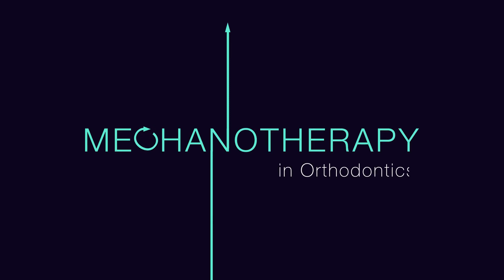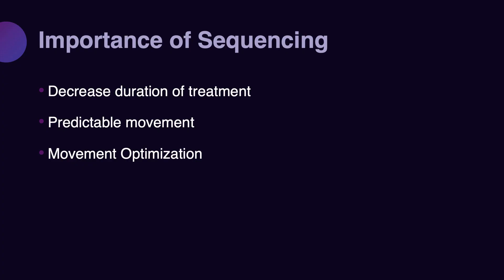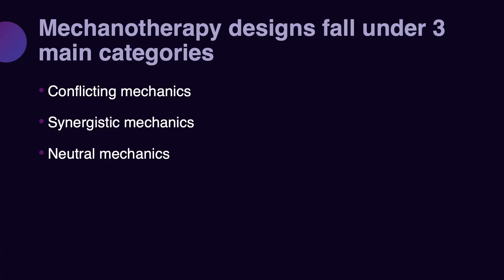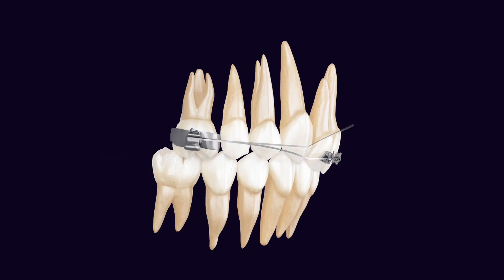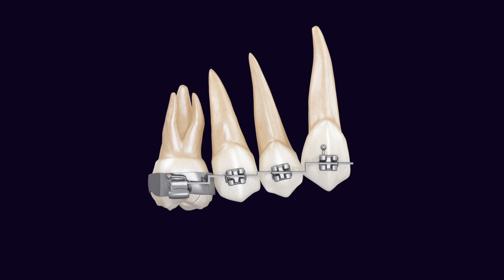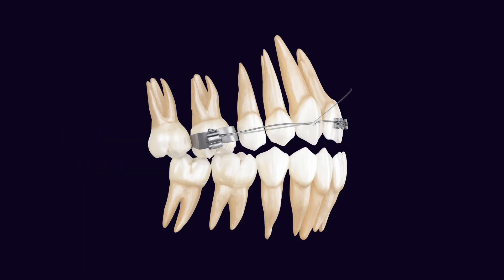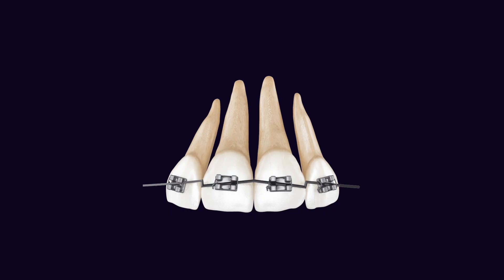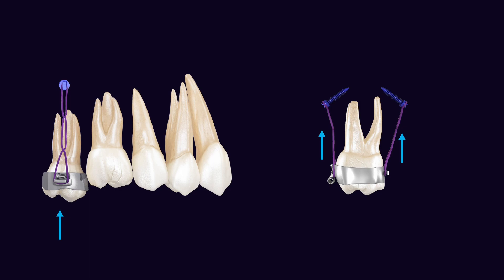Mechanotherapy in Orthodontics Vol II: Mechanotherapy Sequencing #008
In this  session Dr Alikhani discusses  the importance of properly sequencing your Mechanotherapy for optimal  treatment outcomes. He presents clinical examples of individual mechanical designs that can have conflicting, synergistic, or neutral effects on the anchor and target units, or on other targets of treatment.
You will be a much careful orthodontists after watching  these video series on the importance of sequencing your mechanical designs!